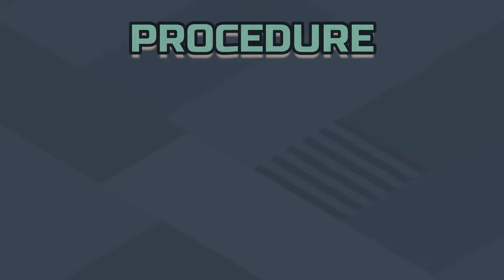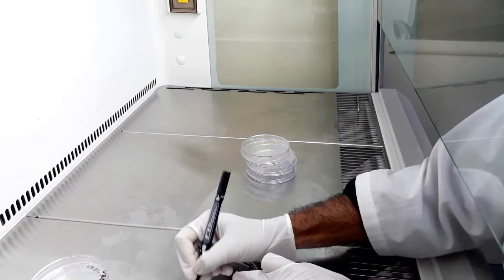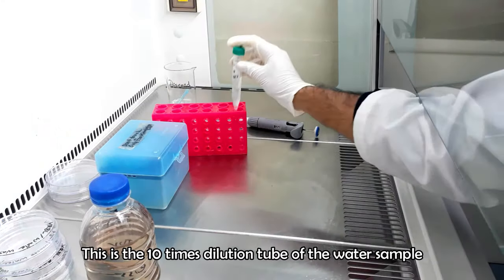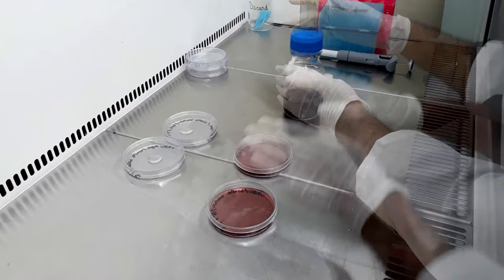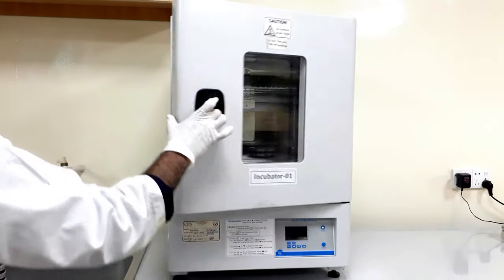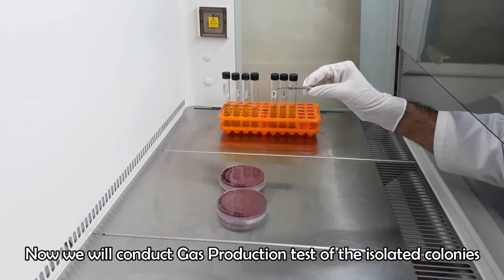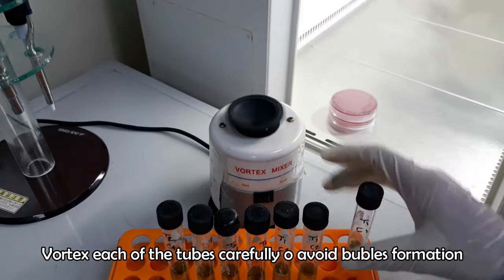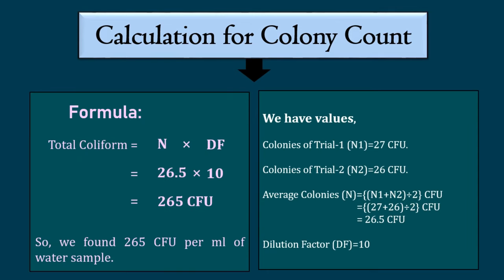Total Coliform Count (TCC)_A Complete Procedure (ISO 4832:2006)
Total coliform count is a very common and very important microbiological test parameter for different sample, specially for food and water. This video is all about the total coliform count of a waste water sample which is made by following ISO 4832:2006 method strictly.
Be with us, be a Scientist.
Media Preparation Video Link: Coming soon
Cleanliness Video Link: Coming soon